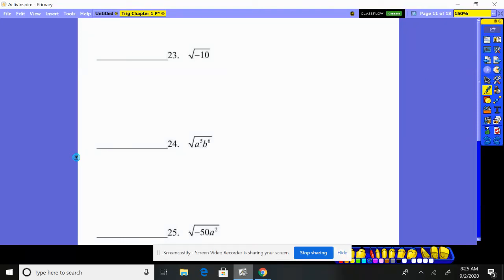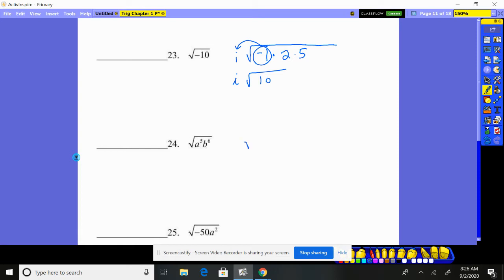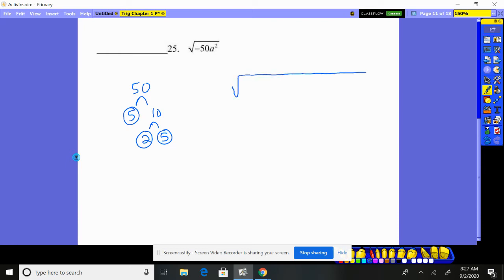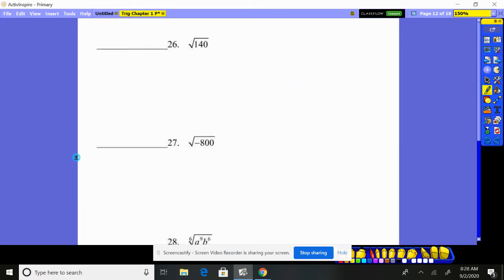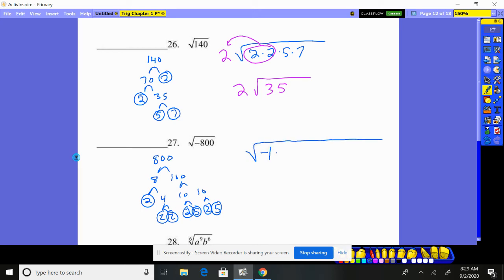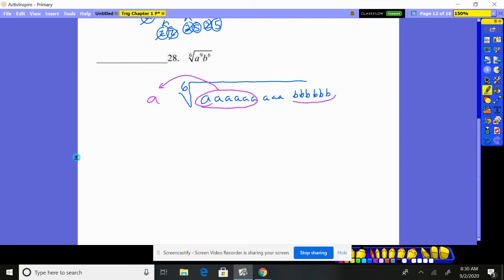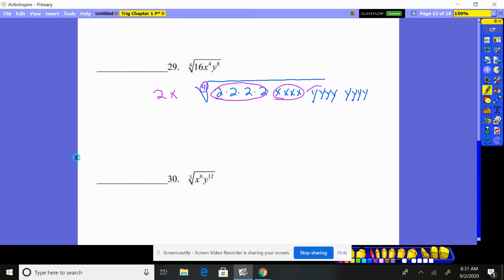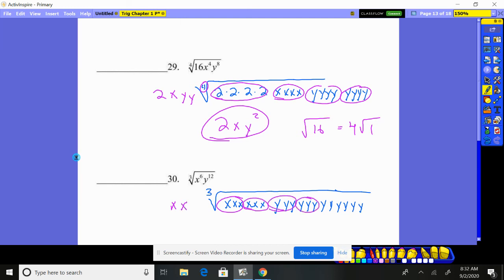Trig Chapter 1 Practice Test 2 #23-30